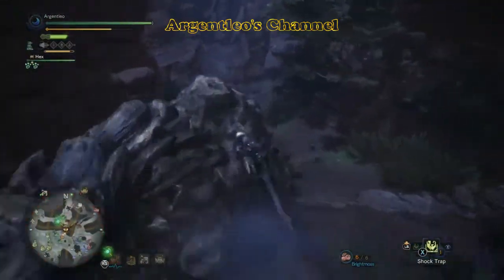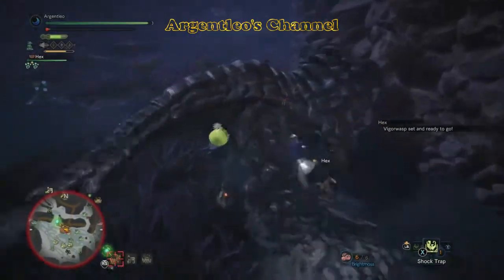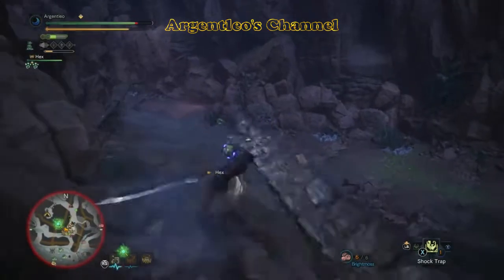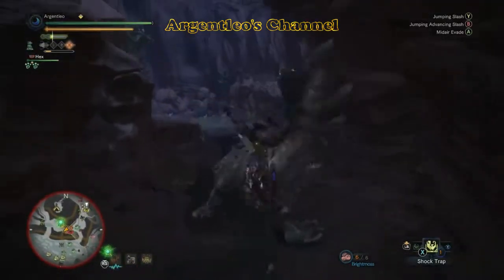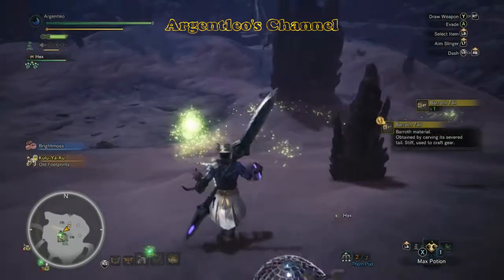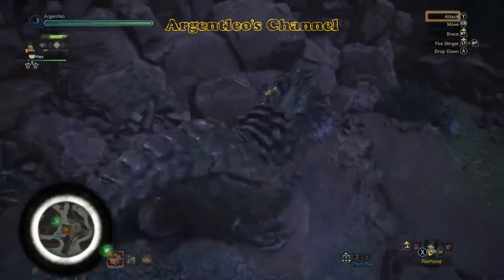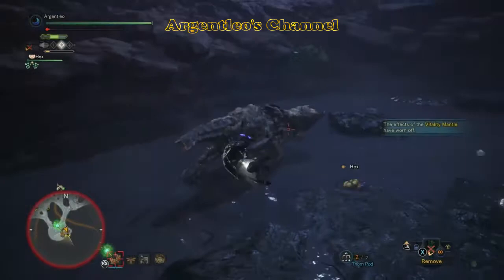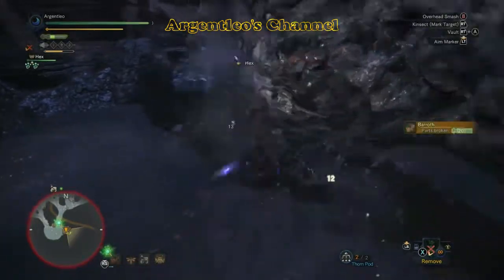Monster Hunter World: Solo Hunt For The Barroth !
Monster Hunter: World is an action role-playing game played from a third-person perspective. Similar to previous games in the series, the player takes the role of a player-created character who travels to the "New World", an unpopulated landmass filled with monsters, to join the Research Commission that studies the land from their central command base of Astera. The Research Commission tasks the Hunter to hunt down and either kill or capture large monsters that roam outside Astera to both protect the Commission and to study the monsters there. The player's character does not have any intrinsic attributes, but instead these are determined by what equipment the character is equipped with. This includes a weapon, selected from the series' fourteen archetypes (such as long sword, bow, or hammer), which then further defines the types of combat moves and abilities the player can use, and pieces of armor, which can lead to beneficial or detrimental combat skills if matched properly. While some basic equipment can be purchased using in-game money, most equipment is built from loot obtained by slaying or trapping monsters, rewards from completing quests, or items gathered while in the field. This creates a core loop of gameplay that has the player fight monsters they can beat to obtain the right loot to craft improved weapons and armor to allow them to face more powerful monsters and the potential for even better equipment.

Astera acts as a central hub where the player can buy and sell goods, manage their inventory, craft new equipment, and gain new quests. A core facet of Monster Hunter games is the construction and upgrading of armor and weapons at a forge using the monster parts and resources the player has gained from combat. As the player defeats tougher monsters, they can make armor with more defensive value or particular elemental resistance or can improve weapons to be more lethal and deal elemental or debuffing damage. Weapons and armor also carry various skills which have a number of different effects for the player; World introduces a new streamlined skill system compared to previous games, where each weapon or armor piece has one or more ranks in at least one skill, and the total effect of a skill on the player is determined by adding up all ranks of that skill from all equipped items the player carries. Additional services in Astera include a farm to grow quantities of flora while the player is out on quests, training areas to practice weapons, a gathering hub to take on special Arena challenges against one or more monsters, and a canteen which the player can order a meal from specific ingredients to provide buffs and special conditions while out on the field.